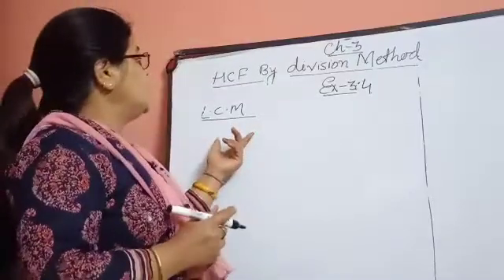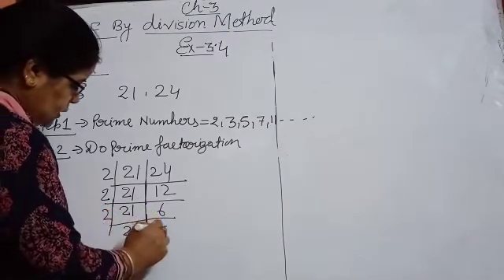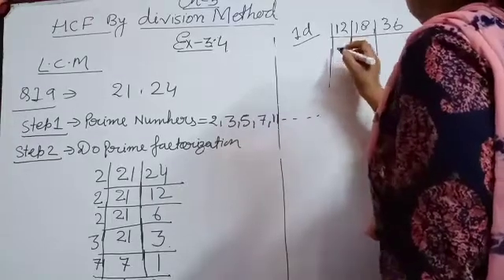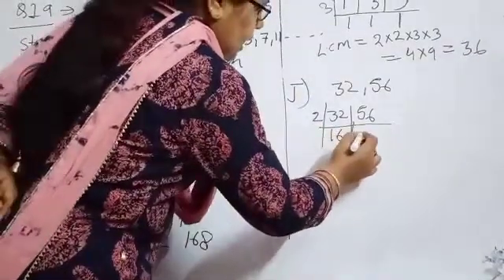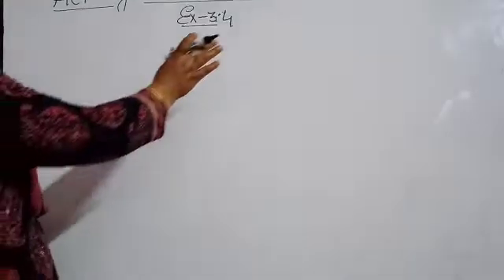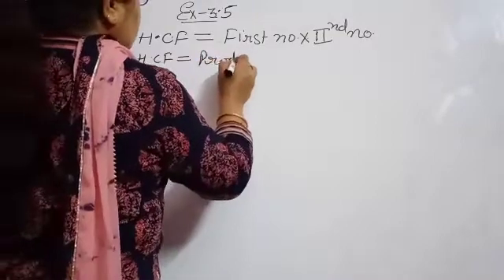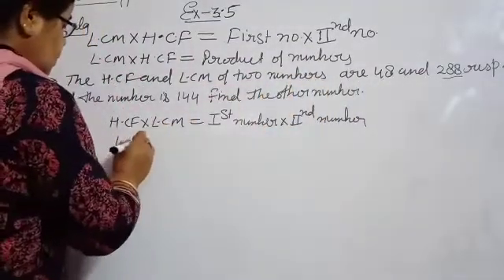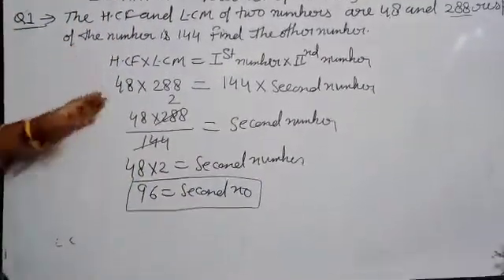Maths class V Exercise -3,4